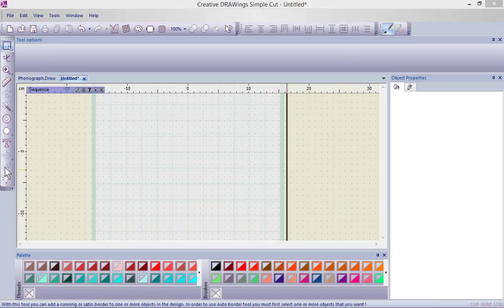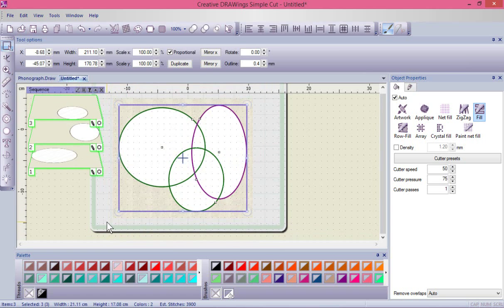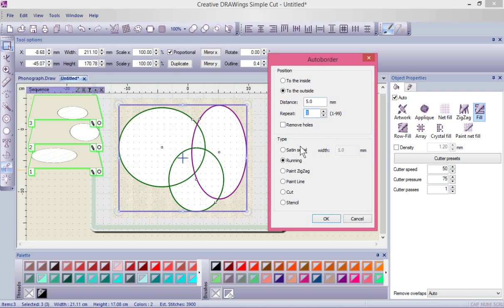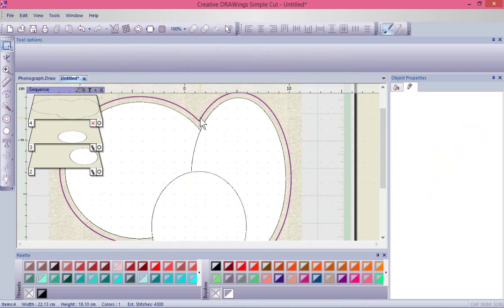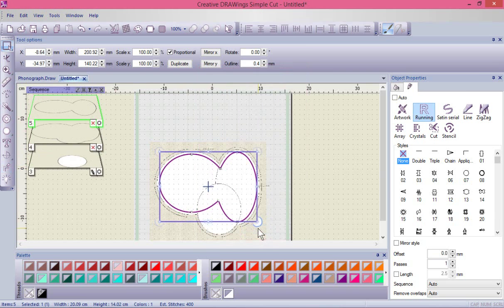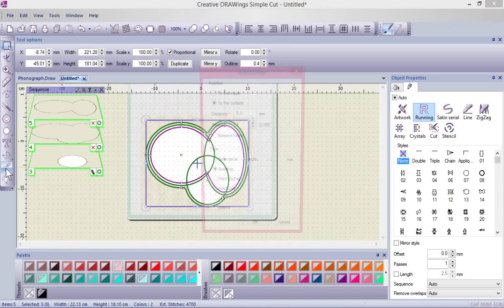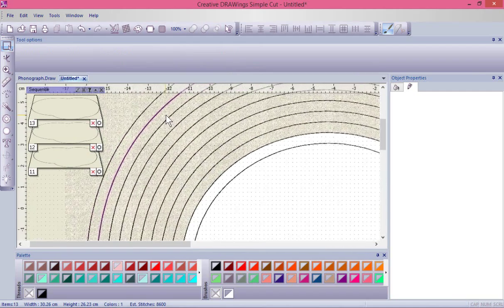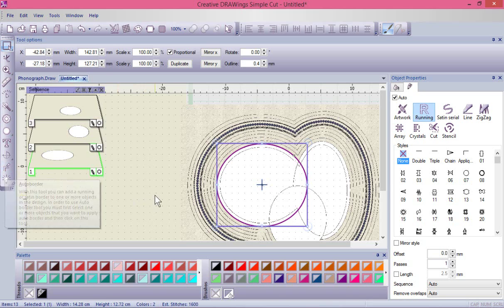How to use the Auto Border Tool in Artistic Software 7.1.